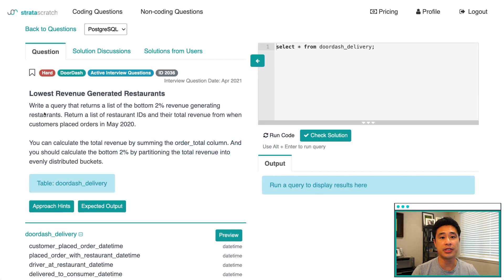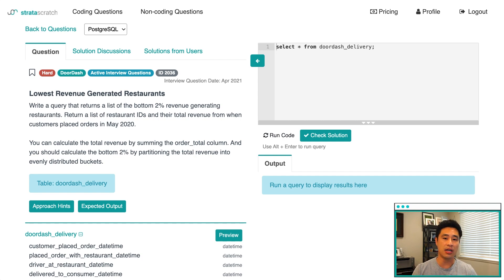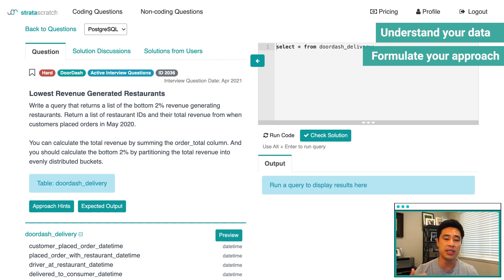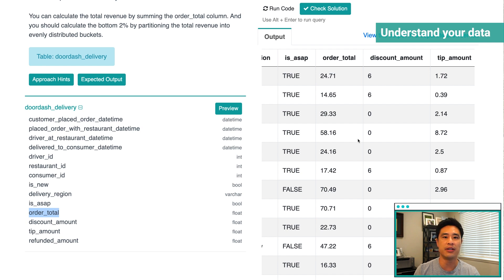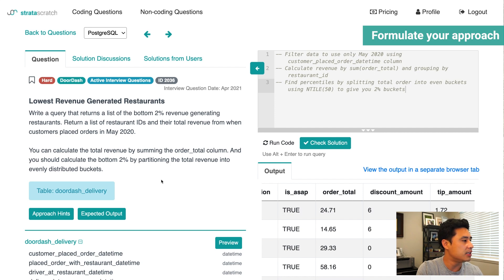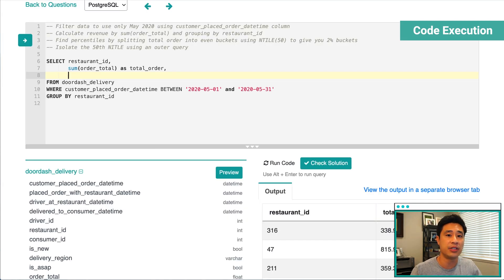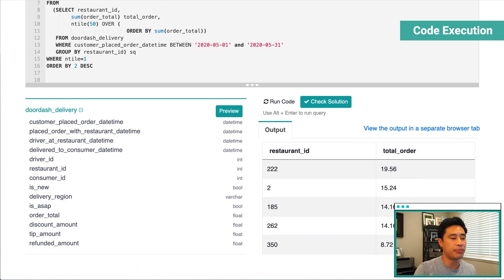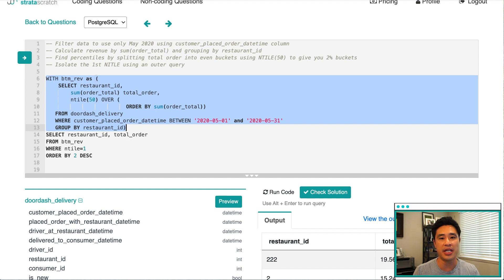Most Common Data Science SQL Interview Question from DoorDash [window functions & partitions]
This is the most common data science SQL interview question from DoorDash, a food delivery company. This question tests your ability to split your data into percentiles using window functions. I’ll walk you through solving the question like we’re in an interview and give you some tips on how to approach the solution.

Go to the question through the link below and follow along with me.

Timeline:

Intro: (0:00​​​)
Interview Question: (0:35​​​)
Framework to solve the problem: (1:40​​​)
Understand your data: (3:58​​​)
Formulate your approach: (6:40​​​)
Code Execution: (8:55​​​)
Code Optimization: (14:35​​​)
Conclusion: (17:08​​​)